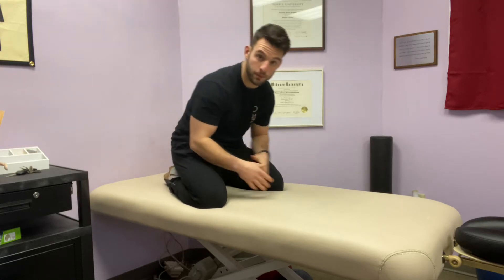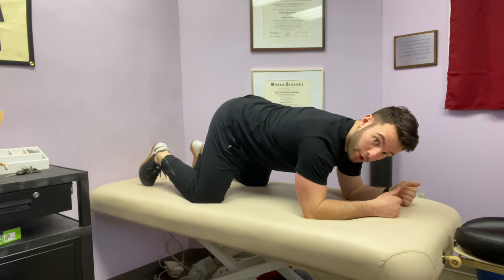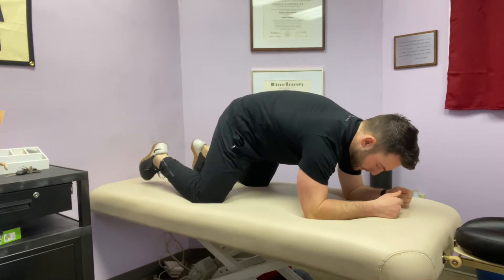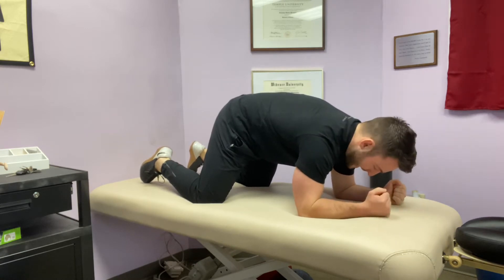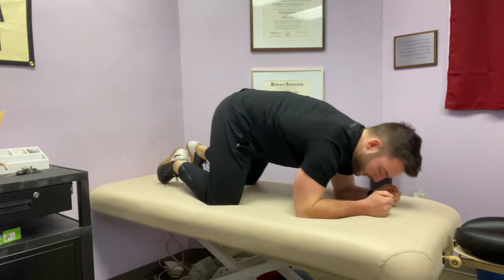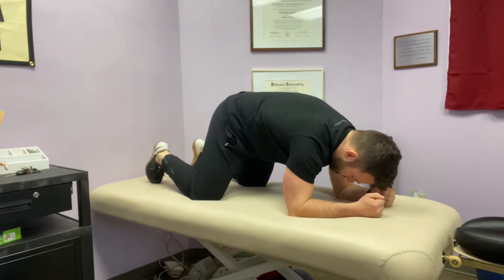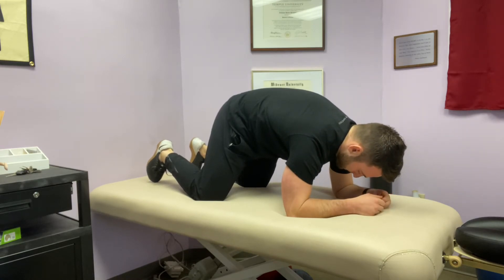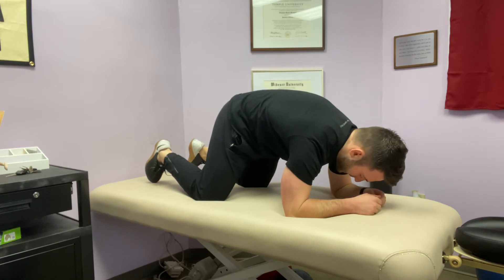Quadruped Plank | Coaching